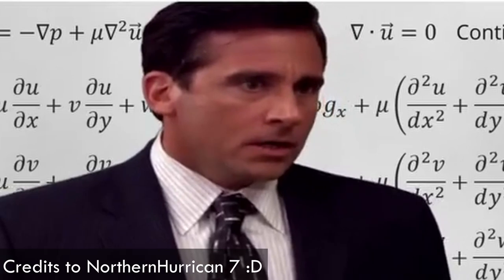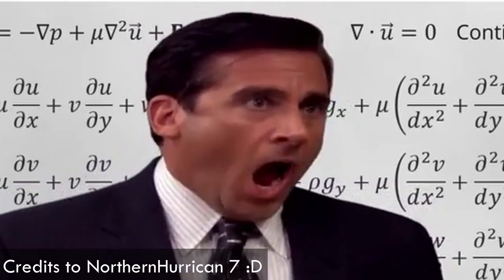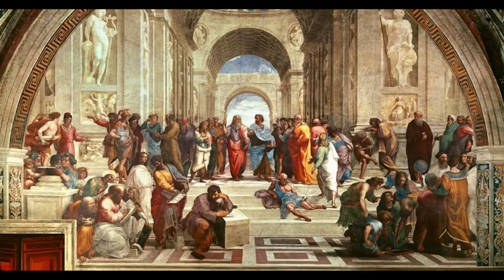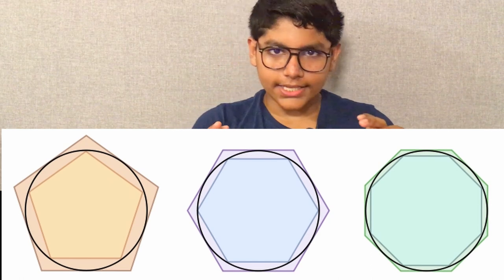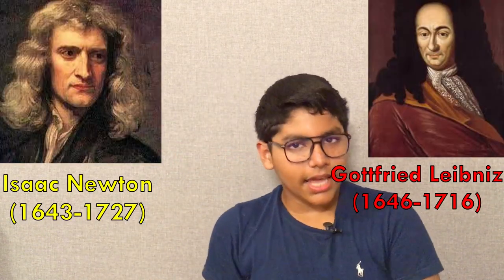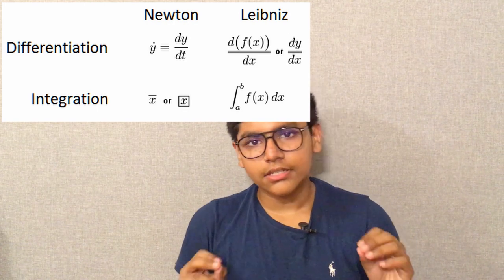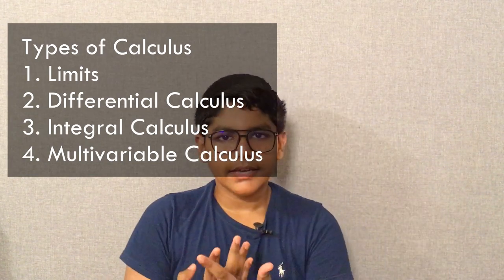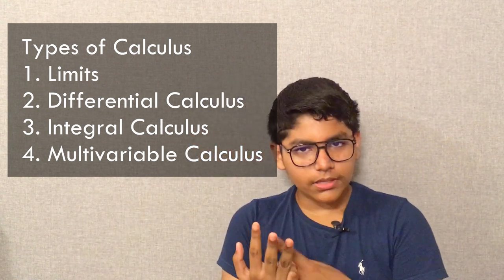CALCULUS Isn't as HARD as You THINK...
Are you curious about calculus but don't know where to start? Look no further! In this video, we'll give you a brief introduction to calculus and what it's all about. We won't dive into any concepts just yet, but we'll give you a taste of what's to come. Whether you're a student, a teacher, or just someone who's interested in math, this video is for you. So sit back, relax, and get ready to learn about the exciting world of calculus!